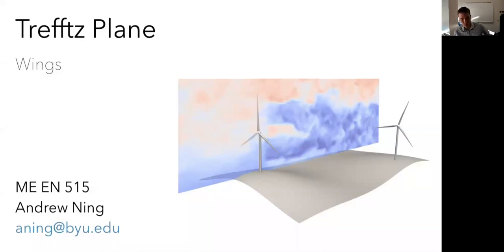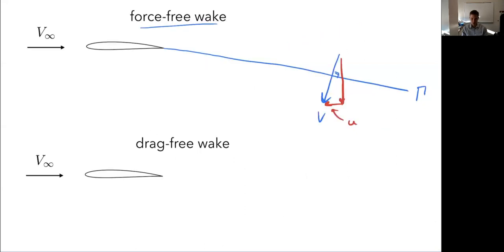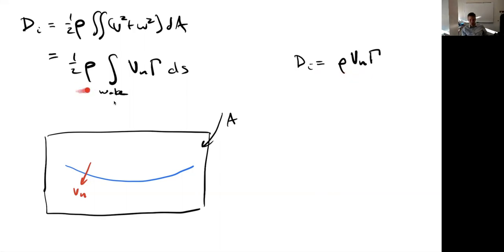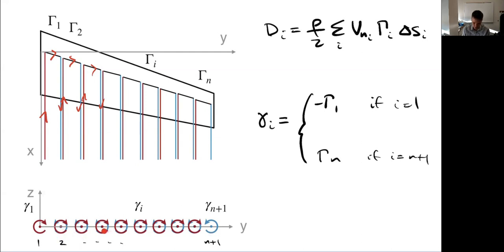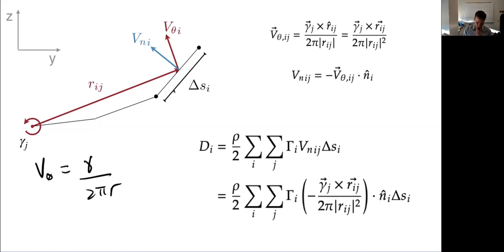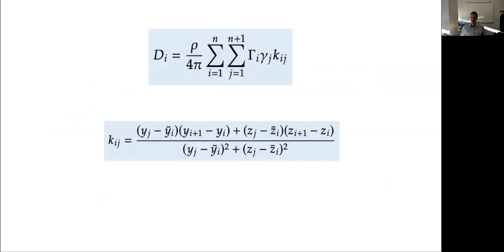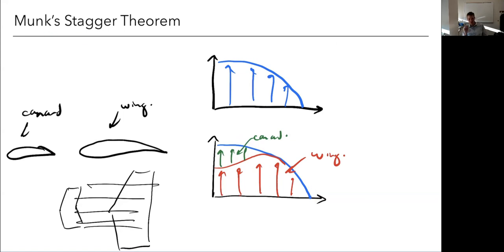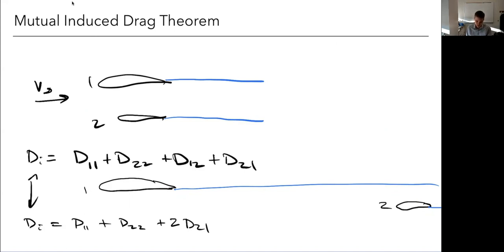Trefftz Plane, computing induced drag in the far field, with application to the VLM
Trefftz plane concept, computing induced drag in the far-field, drag free vs force free wake, equations for far-field induced drag of a VLM, Munk's stagger theorem, mutual induced drag theorem.